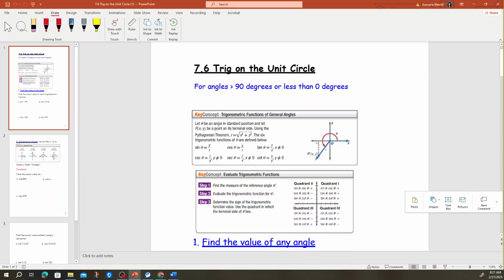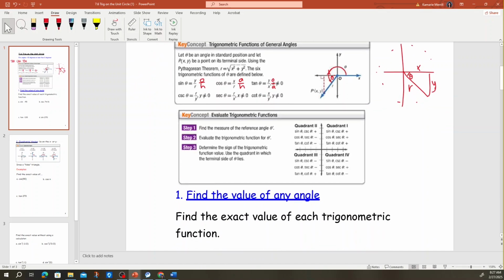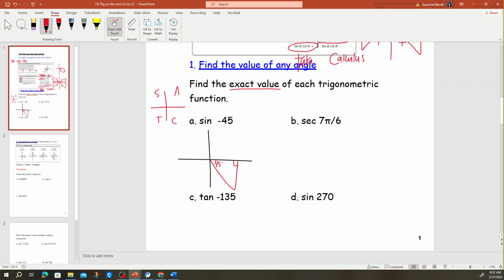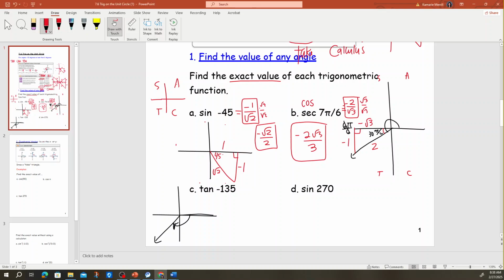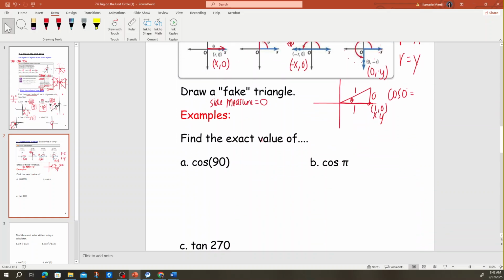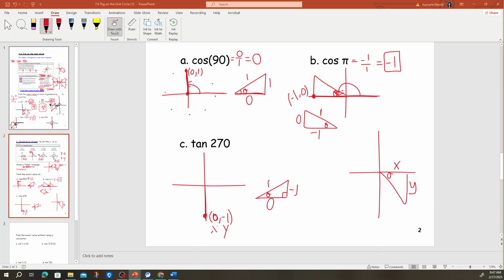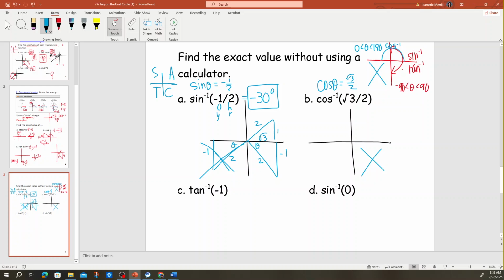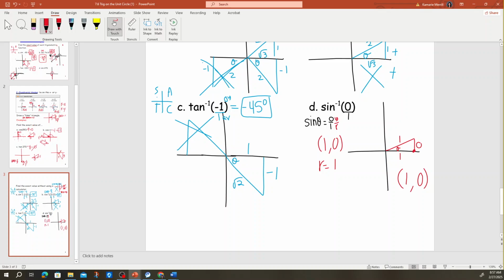M3 - Lesson 7.6: Trig on the Unit Circle